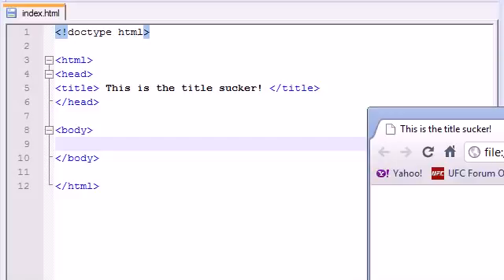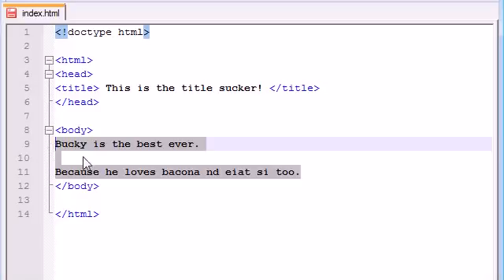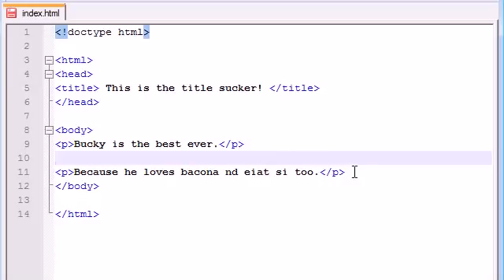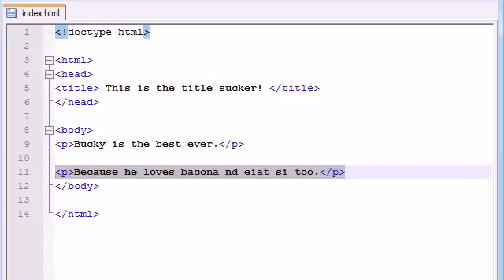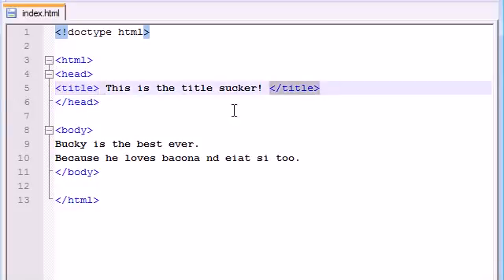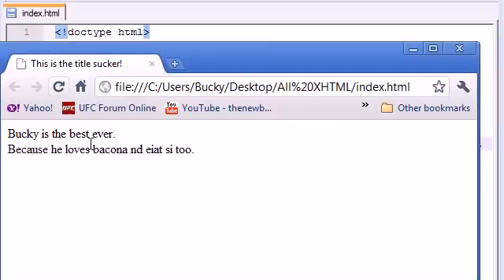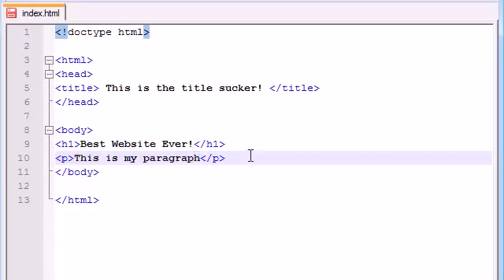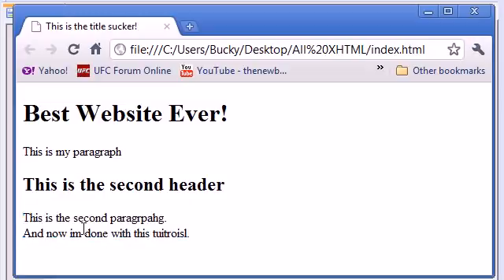XHTML and CSS Tutorial 4 Paragraphs and Line Breaks Alfred Misheba